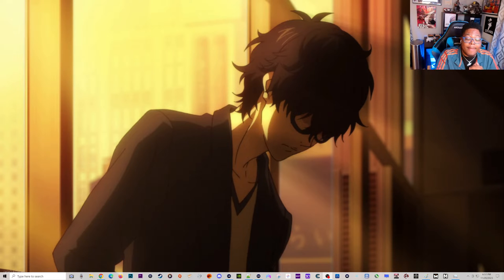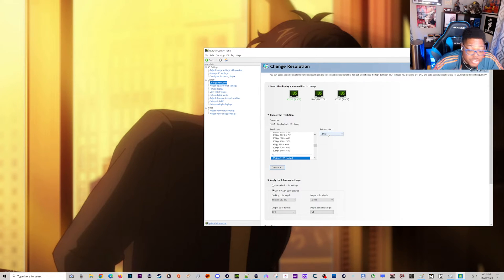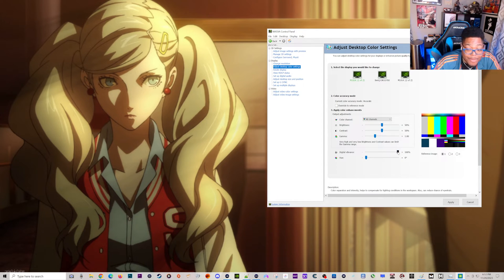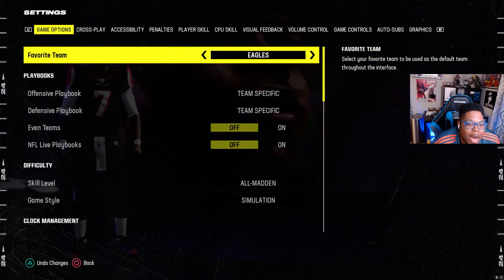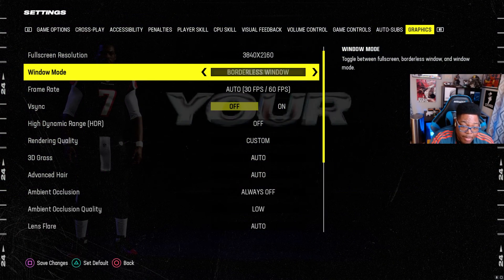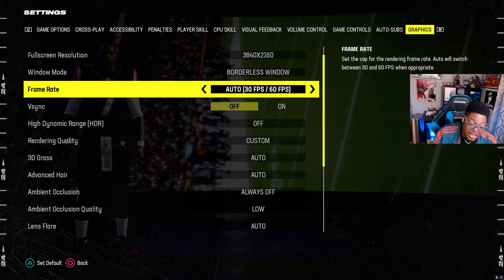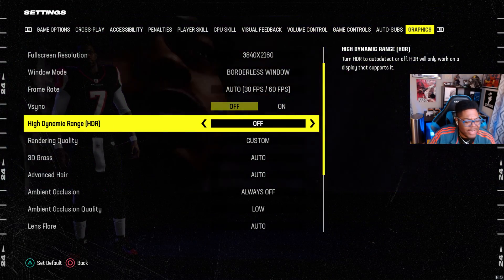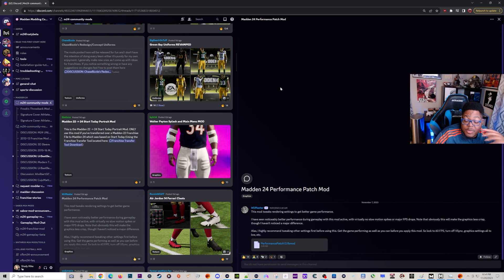Best PC Settings for Madden 24 (Optimize FPS & Colors)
I get all of my mods from the Madden Modding Community Discord

0:00 Intro: What PC Should You buy?
2:40 NVIDIA Settings
4:28 Color settings
5:12 NVIDIA Settings Cont.
6:50 Windows Settings
8:10 In-Game Settings
11:31 Performance Patch Mod